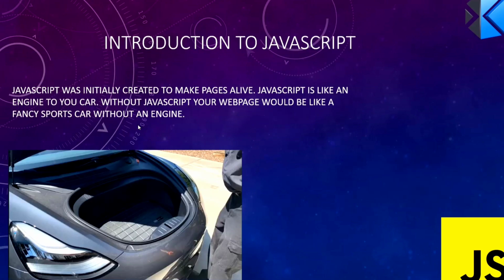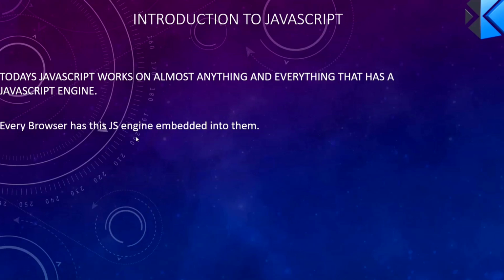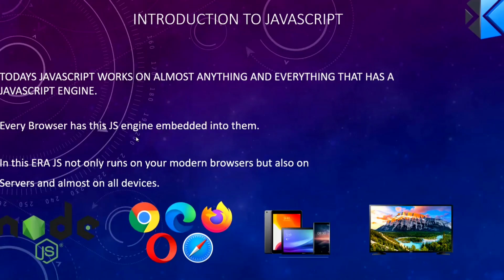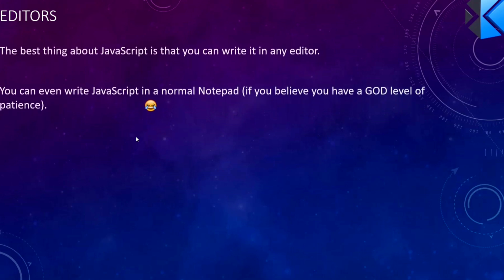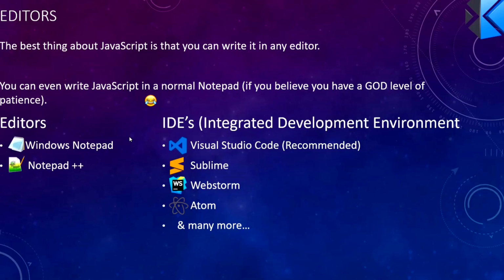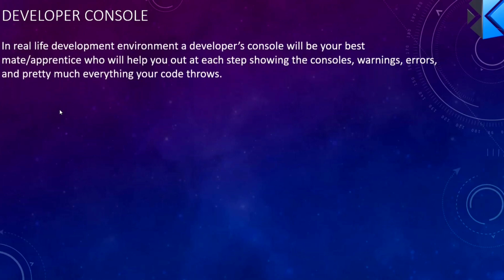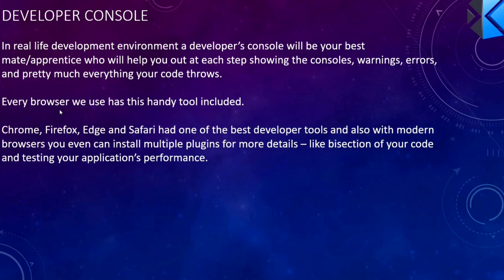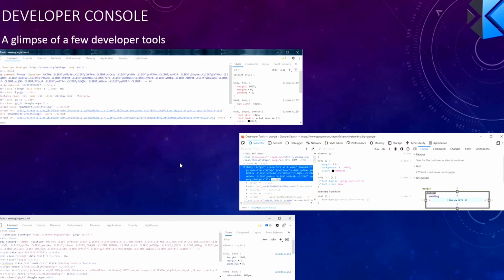Introduction to JavaScript | JavaScript Overview | What is JavaScript?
This video is about JavaScript. If you are someone wanting to learn development and looking for basics to start with, this video is for you. We have just begun the journey! And the best way to start with development is JavaScript.
This video will give you an idea about what JavaScript is, how to use it, where to use it and what is required to use it. If you are someone who does not know JavaScript and is keen to start with it, you can start here from the scratch and if you already know the language you have those brush-up pointers for you.

00:00 Introduction to todays topic "JavaScript"
00:51 What is JavaScript?
01:28 What editors to us to write JavaScript?
05:21 How is Developer Console going to help you?

We will make sure you have fun learning all the concepts.